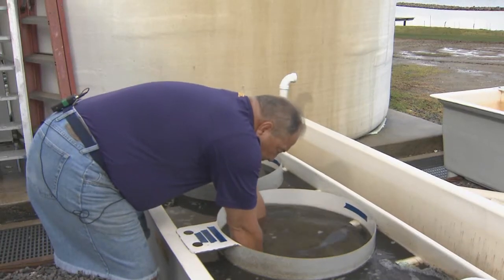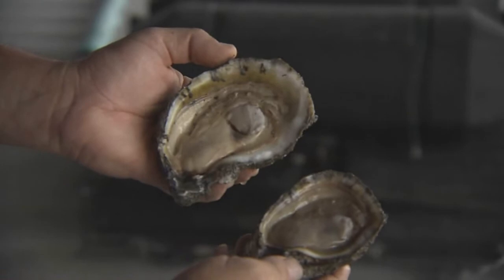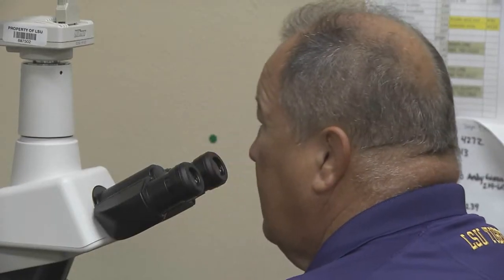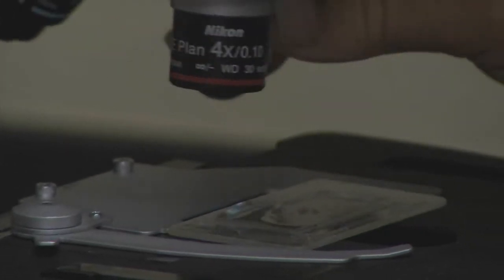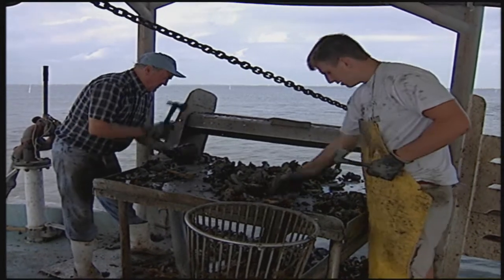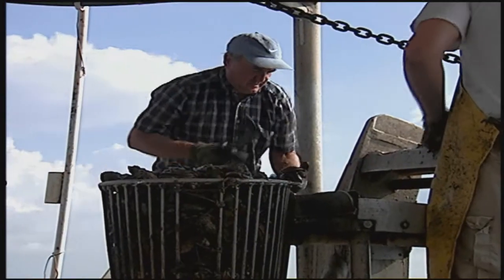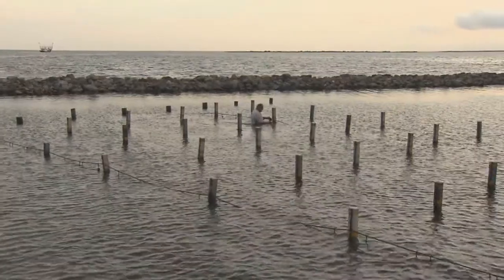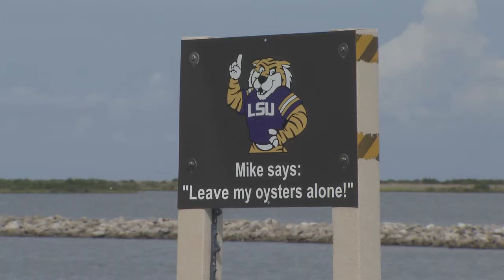Oysters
Cooler weather means fatter and tastier oysters for cooking seafood gumbos or oyster dressing. A researcher with the LSU AgCenter and Louisiana Sea Grant is working on getting oysters to maintain their size and flavor all-year round. LSU AgCenter correspondent Craig Gautreaux has the story.